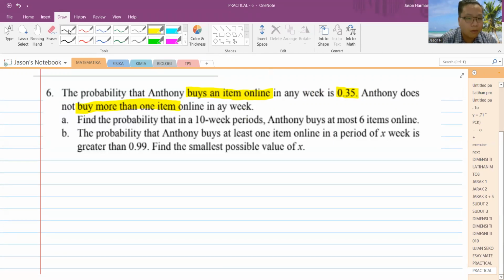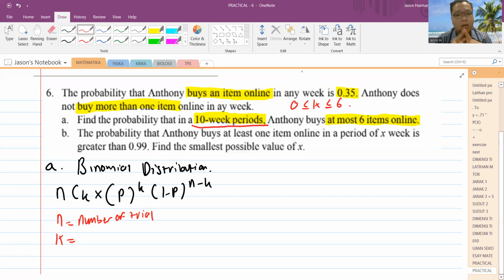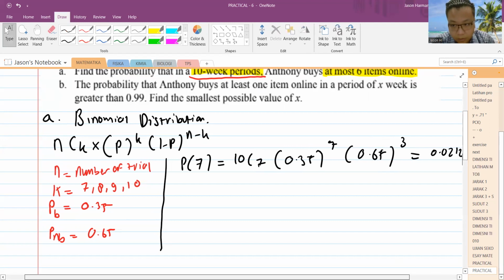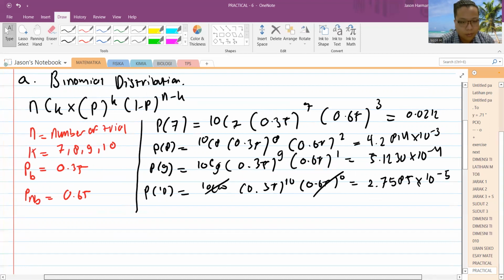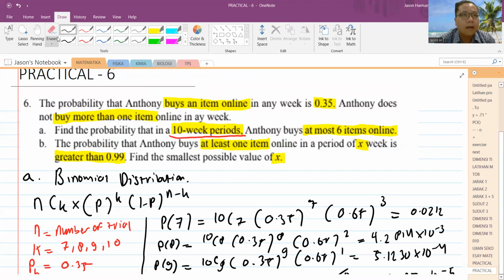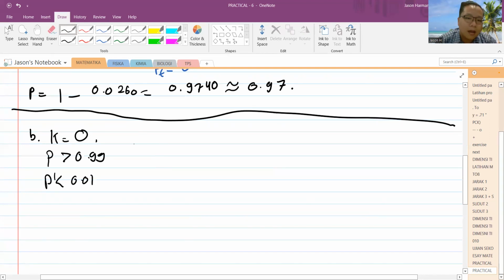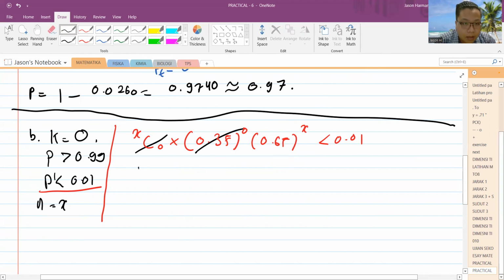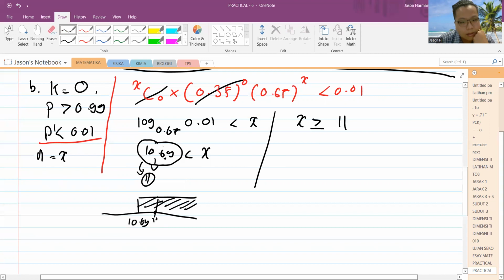MATHEMATICS | QUEST #6 | LONG VERSION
Practical Test 2022

Jason Harman / 12 Leopold